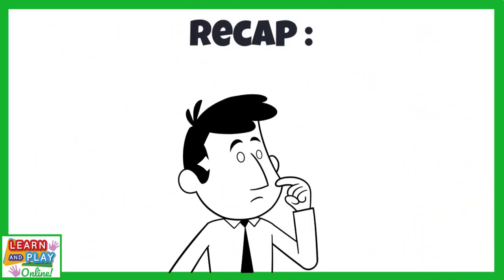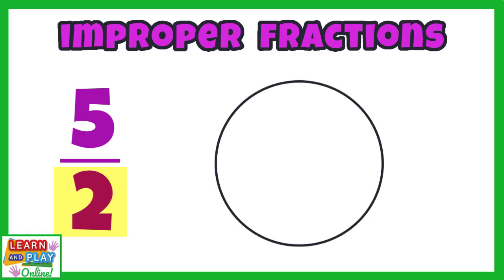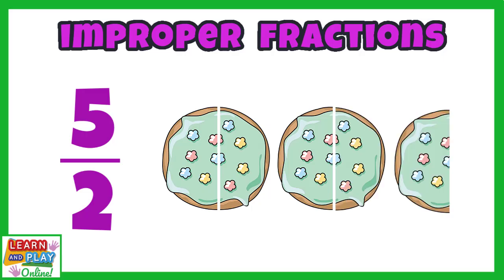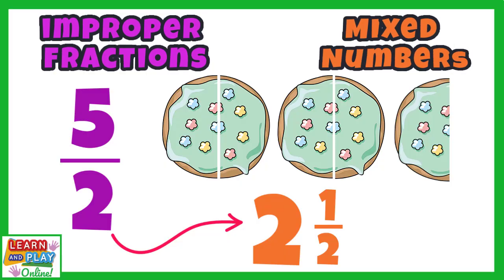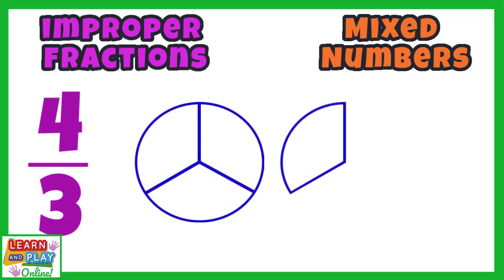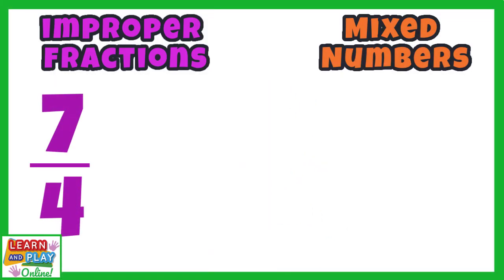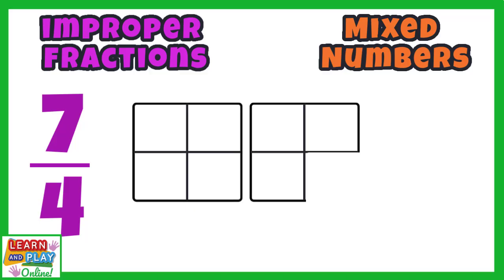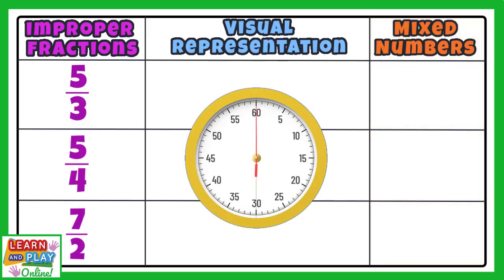Improper Fractions and Mixed Numbers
In this video, we make use of visual representations to help students understand what improper fractions and mixed numbers are. We also break down the process on how to convert improper fractions into mixed numbers, and provide opportunities for students to apply what they learn with questions and answers at the end of the video!